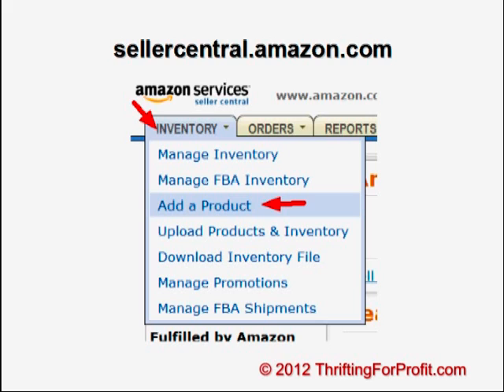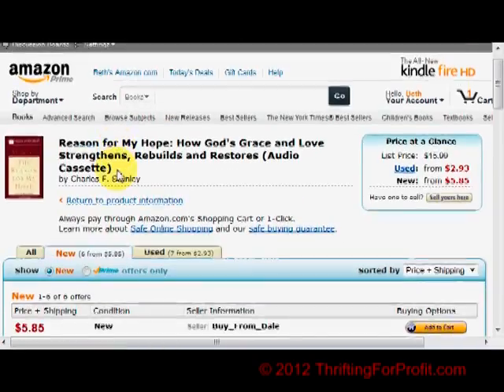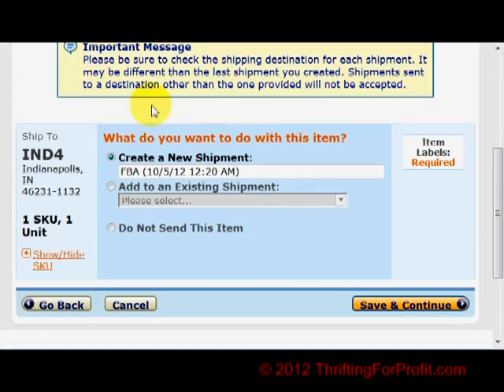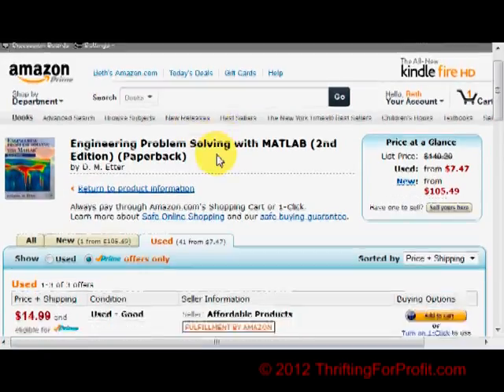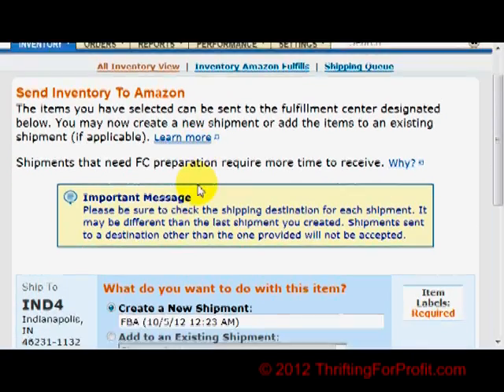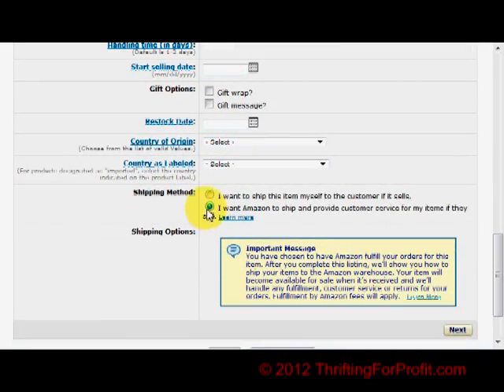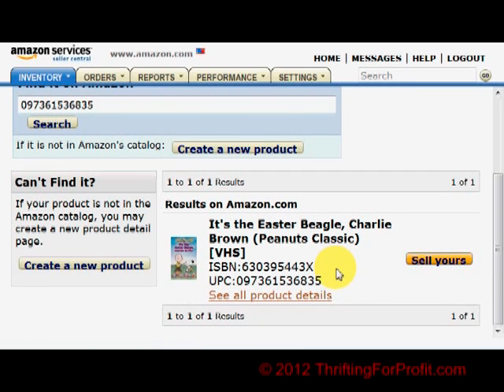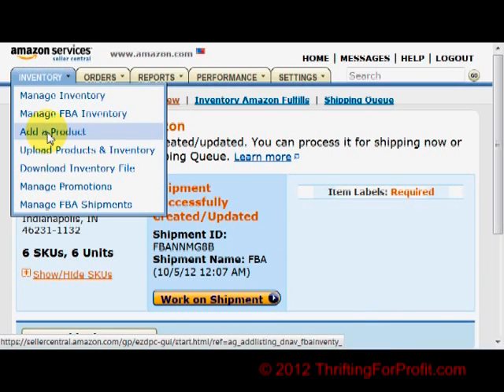How To List FBA Items Through Amazon Seller Central - Selling On Amazon - Amazon FBA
Learn how to list your FBA items through Amazon Seller Central. How to list your item when there is already a Product Detail Page in Amazon's Catalog. We go through 4 different examples.

Join our FREE (and fabulous) Thrifting for Profit Facebook Group

We talk about selling our Thrifty finds on Amazon FBA for maximum profits in our FREE Thrifting For Profit Facebook Group -- click on the "Join" button and we'll add you to the group ASAP!

Listen Live to the Thrifting For Profit Podcast

FREE Guides to help you be successful when THRIFTING for Amazon FBA inventory

FREE Guide -- Thrifting For Holiday Profit -- find it in the "files" section of our Facebook Group

FREE Guide -- Our Scouting Thought Process -- find it in the "files section of our Facebook Group

Useful FBA Info For You

Do you have a question about thrifting or FBA?

Ask your question in our FREE Thrifting For Profit Facebook Group -- click on the "Join" button and we'll add you to the group ASAP!

Wishing You Profitable Thrifting!

Debra Conrad & Beth Sawickie
Authors of:  Thrifting for Profit: The Amazon Way